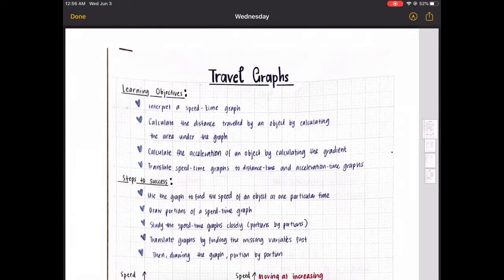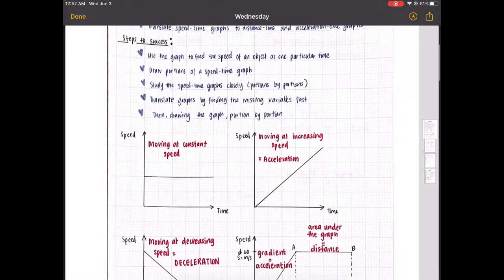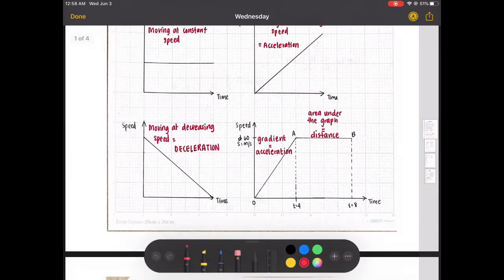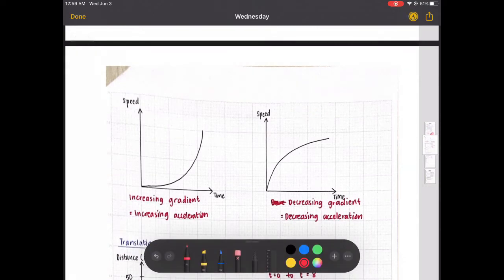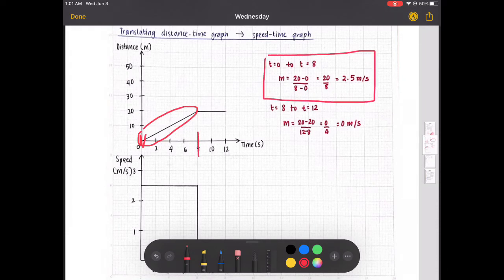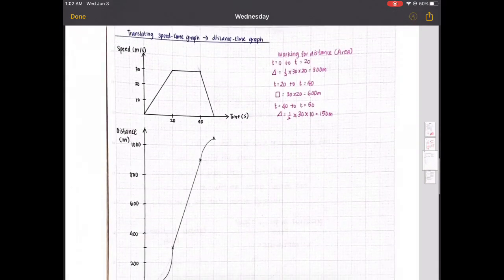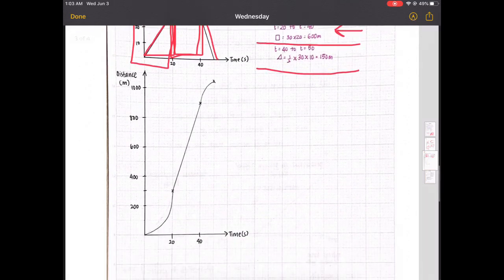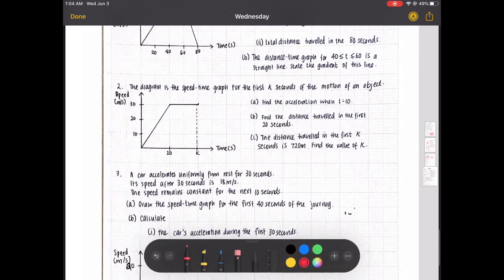Travel Graphs - Lesson 2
To my dear Year 9H students.
Lesson 2 on Travel Graphs.
Wednesday, 3rd June 2020 😊